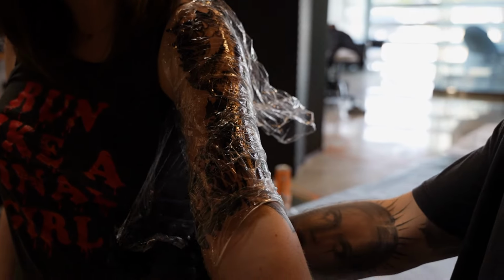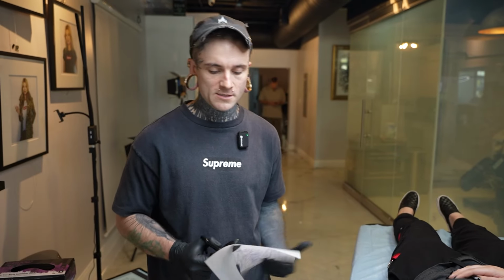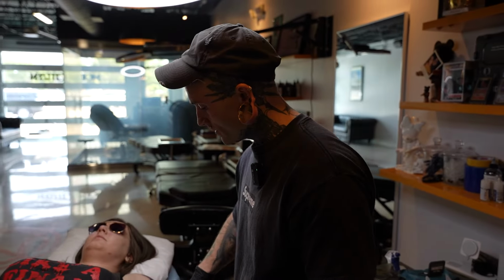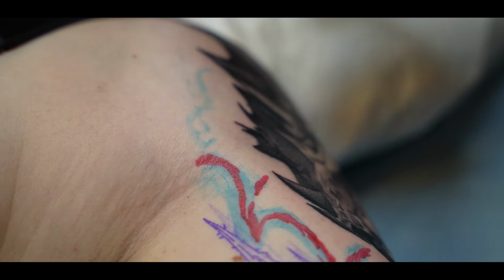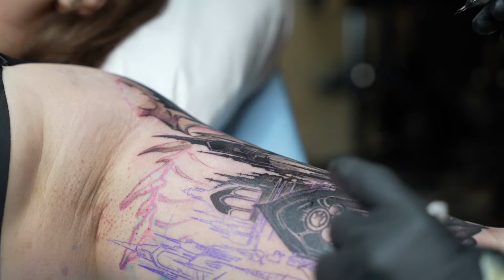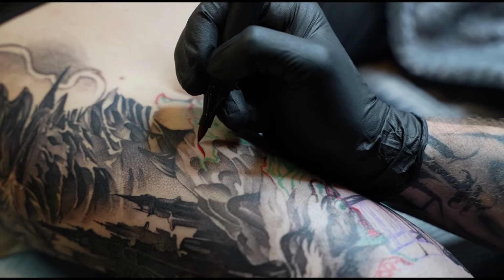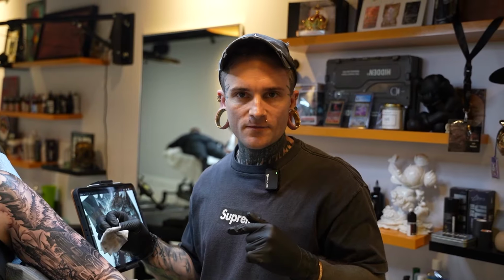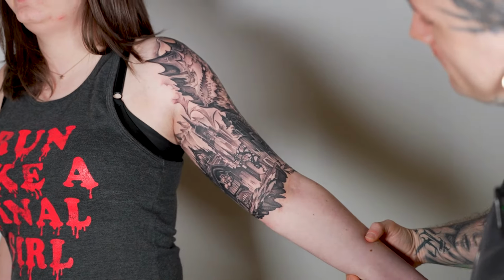Tattoo Experience: Castles and Dragons Day 3 w/ Jon Nelson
We reached the FINAL day of this piece! Jon finished the castle on the inner arm, and adds some nice background elements to finish off this piece!